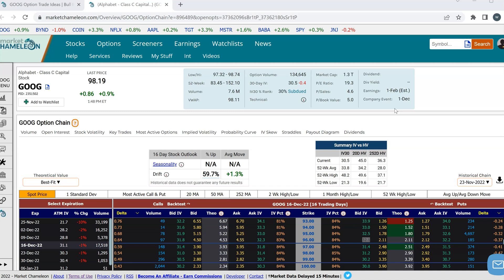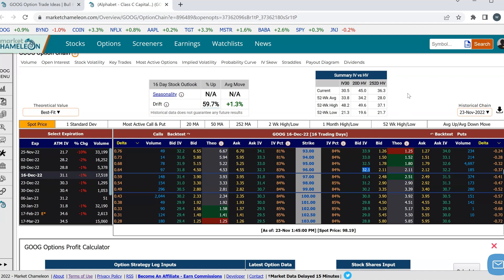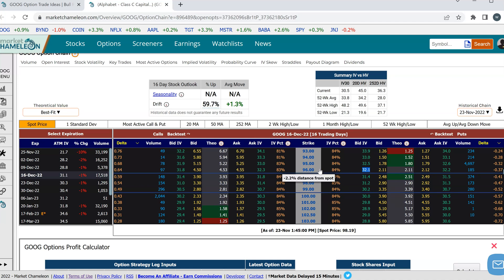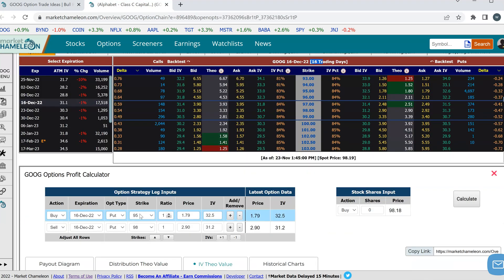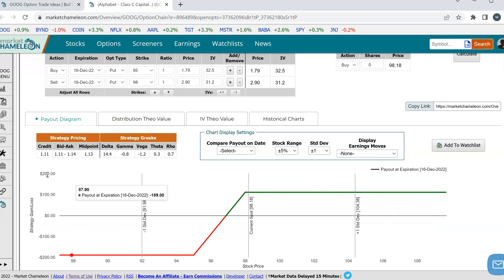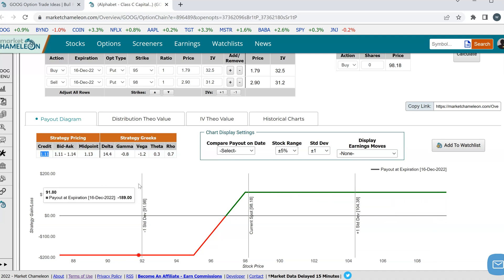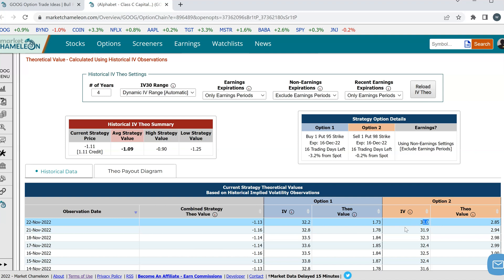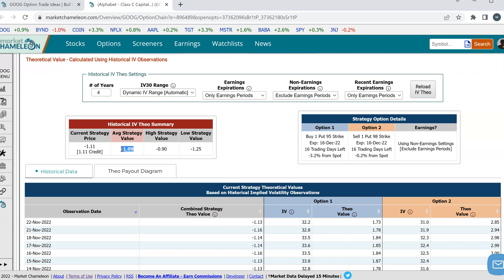How to use implied volatility skew to trade a credit put spread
In this video, we go over how to analyze the implied volatility skew of a credit put spread trade.

I used GOOG stock as an example and set up a put spread in the option chain. We looked at the historical implied volatility skew relationship of the 2 GOOG options that we used to set up the credit put spread. We used the historical implied volatility benchmark to evaluate if the current skew is high or low.